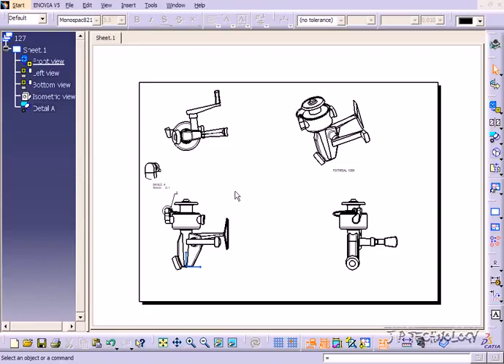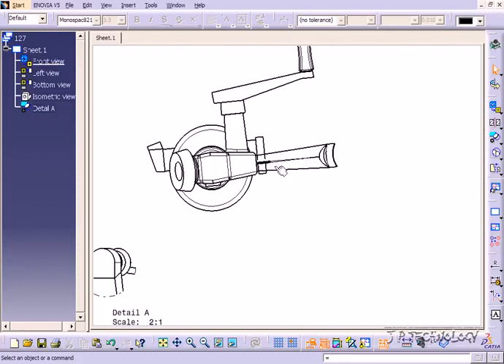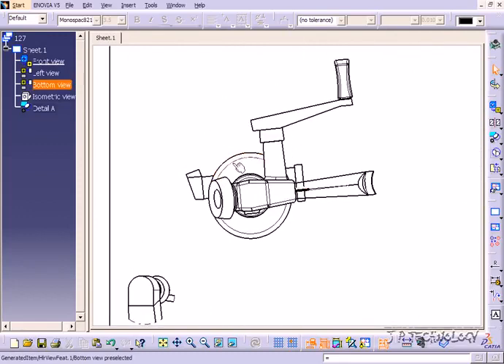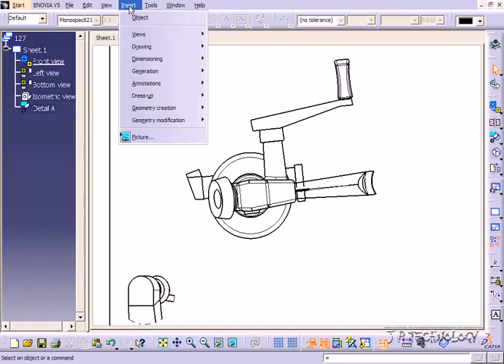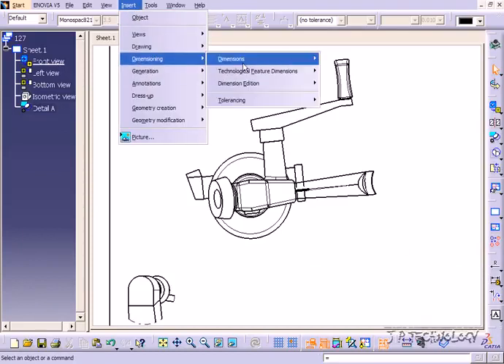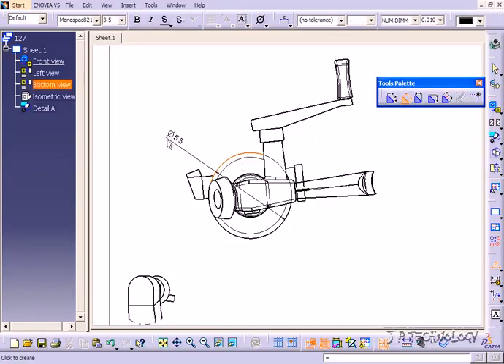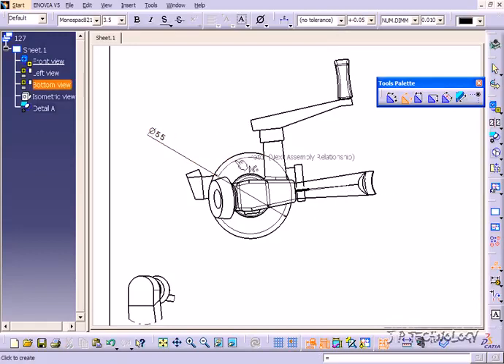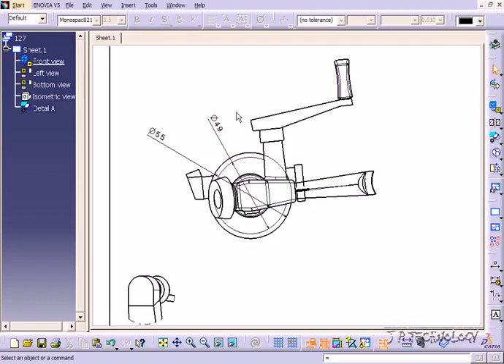Catia V5 Tutorial 131 Diameter Dimensions